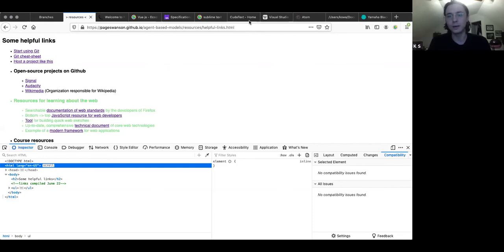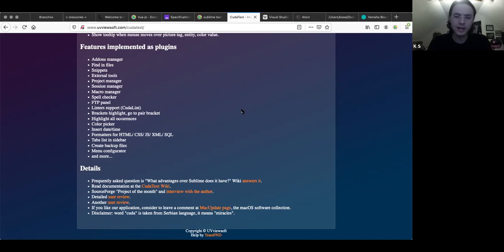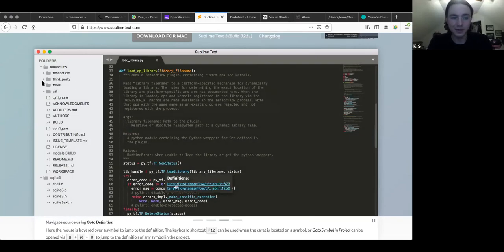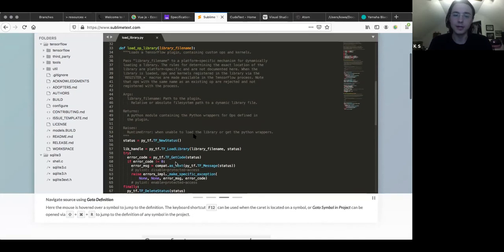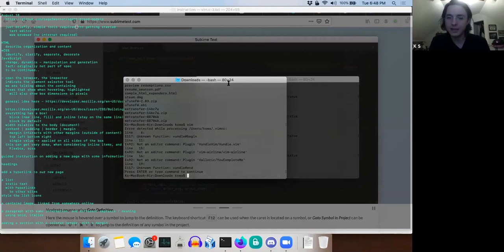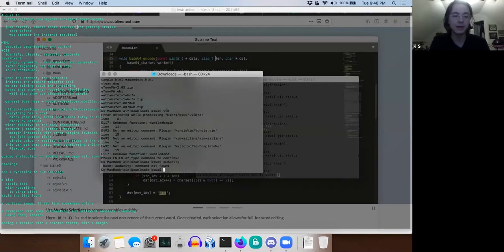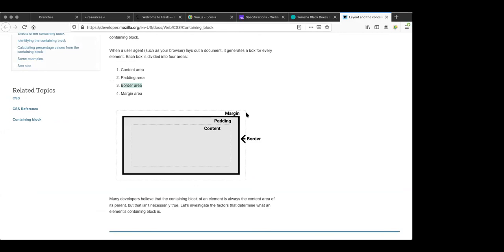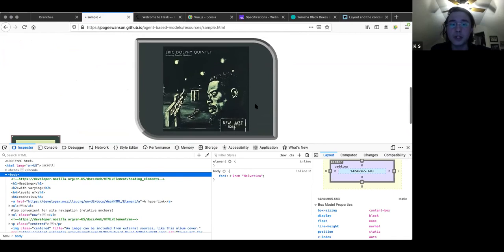Learn to Code: Animated Life in the Browser - August 18th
Join full-stack developer Page Swanson to learn the basics of computer programming. Each class will cover a different aspect of coding in the web. This program will be held virtually via Zoom.